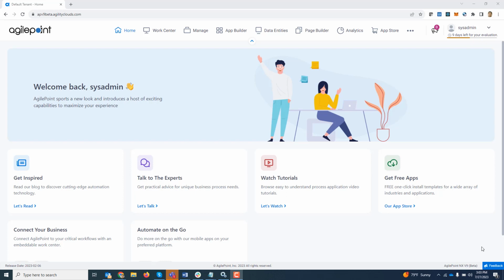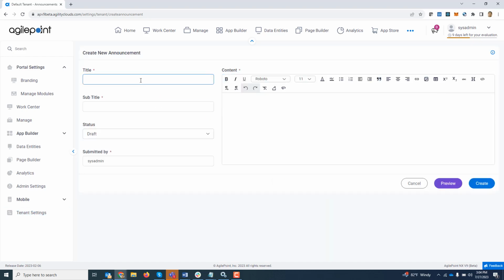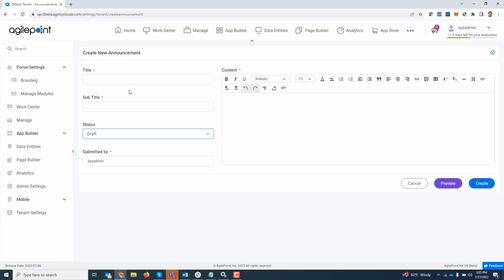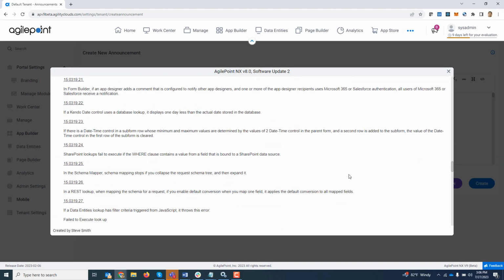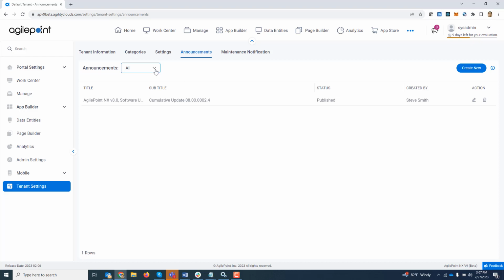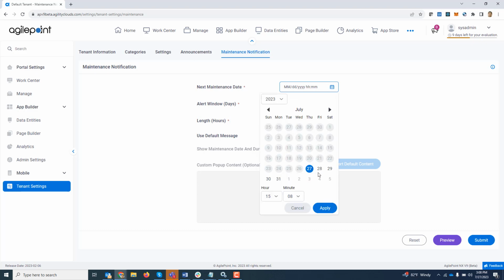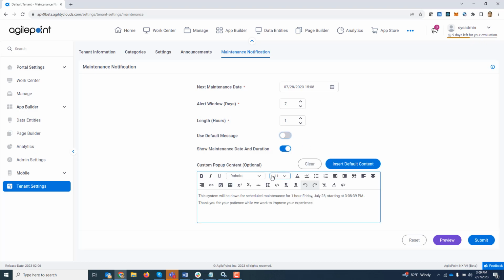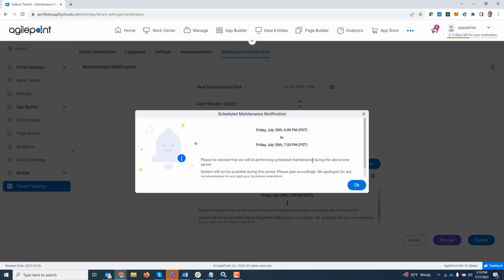Announcement and System Maintenance Notification